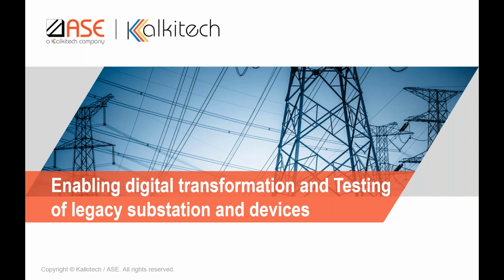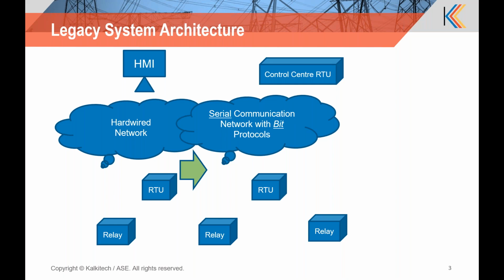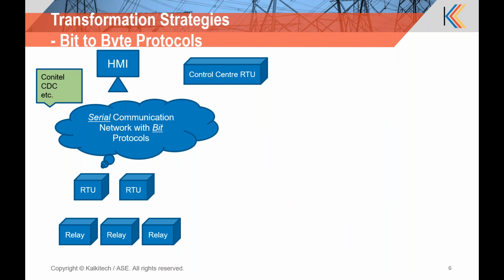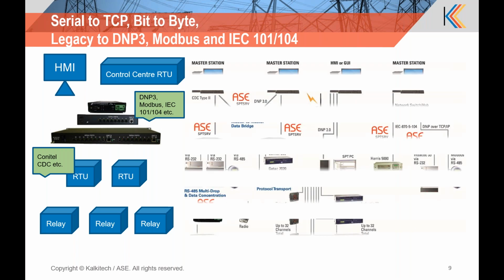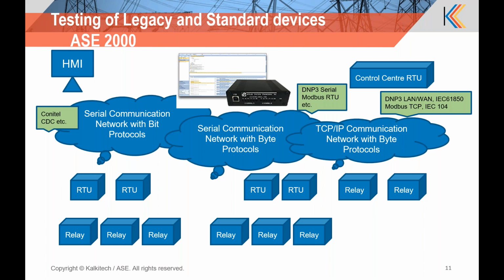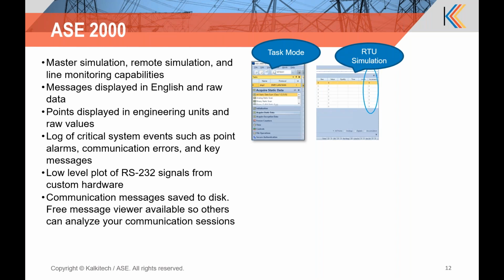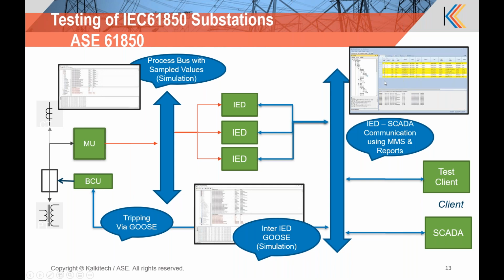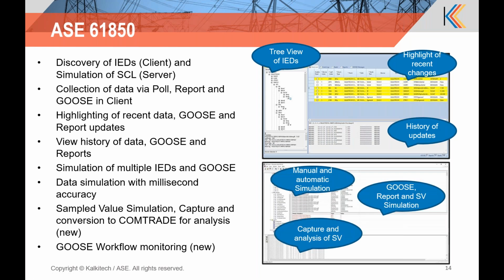Webinar | Digital transformation of substations | Utility & Industry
This webinar will give an overview how digital transformation of legacy substation equipment can be achieved using ASE’s SPT hardware and software products. SPT enables Serial to IP as well as Leased Line to IP network migration. The webinar covers topics including how legacy bit oriented device life can be extended by transforming legacy data into current day protocols like DNP3. SPT protocol translator supports 40+ legacy RTU protocols including bit and byte protocols and enable their conversion to DNP3, Modbus and IEC TCP/IP protocols. SPT is available as hardware gateways that support bit protocols, byte protocols and TCP/IP as well as a Software Gateway for Windows. SPTSRV supports enhanced security capabilities whereby all unwanted ports can be disabled and firmware and configuration update if required can be limited through serial ports alone. SPT is available with embedded windows and Linux operating systems.